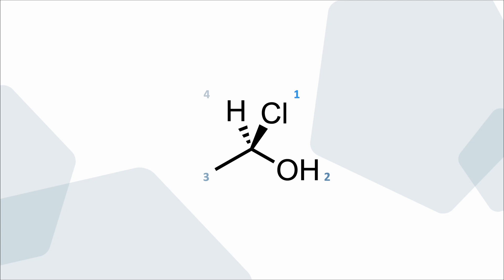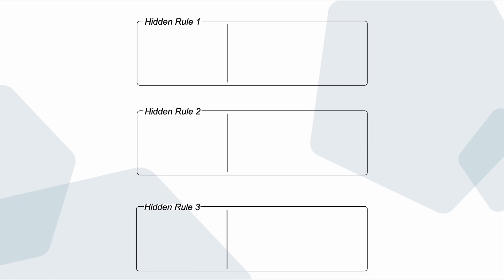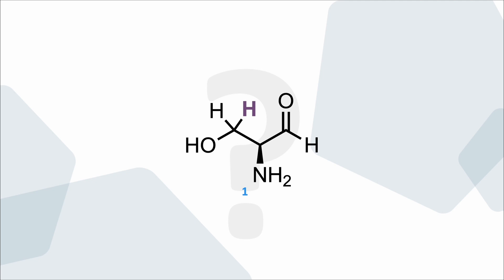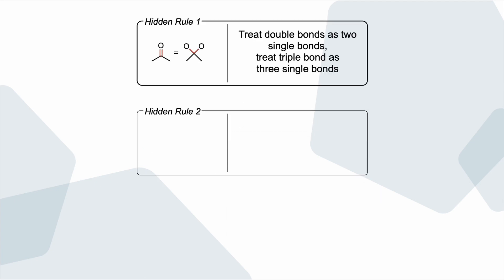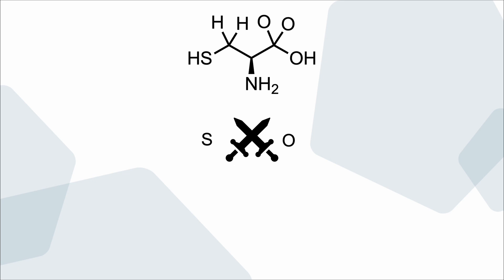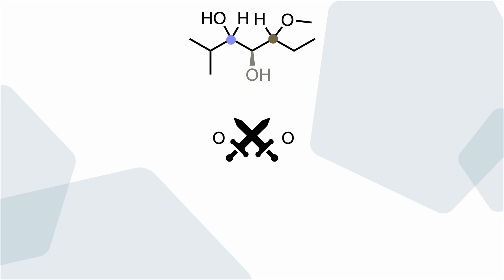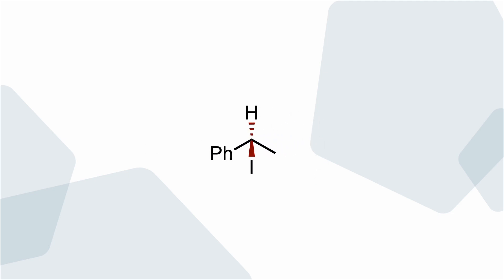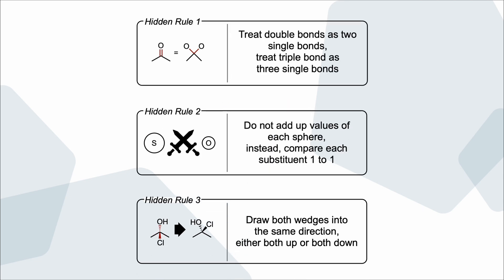Avoid These 3 CIP-Rules Mistakes! ❌✅ Chemistry Tutorial English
In this video, we explore the intricacies of CIP nomenclature to help you tackle common challenges. If you already know how to assign priorities to substituents based on atomic mass and determine R and S descriptors, this video will deepen your understanding.
We’ll cover how to handle double bonds by redrawing molecular structures for clarity.
Next, we’ll clarify the prioritization of atoms in complex molecules like cysteine with a simple "duel" system that helps determine the correct configuration.
Finally, we’ll discuss how to properly draw molecules with uniformly oriented wedges to simplify the determination of absolute configuration and avoid common mistakes.

⭐️ More content on:
💻 Laborhelfer.de
📷 Instagram.com/laborhelfer